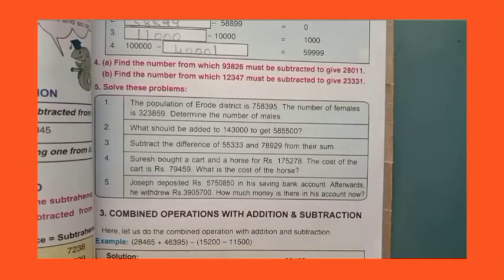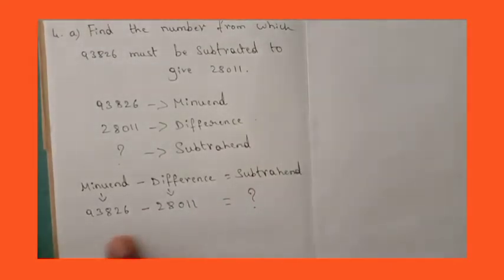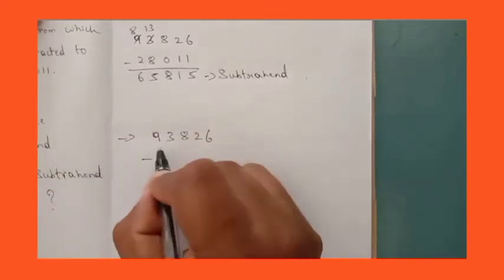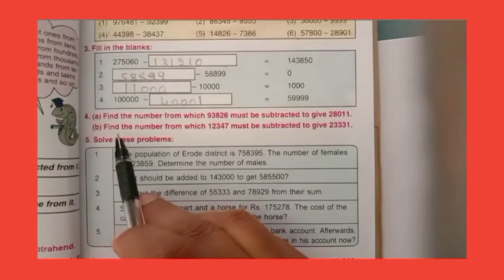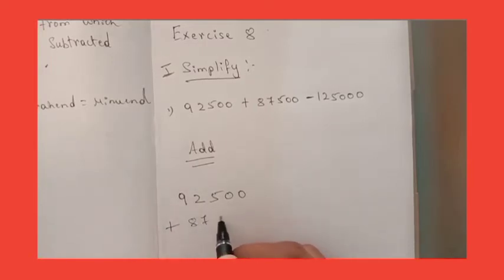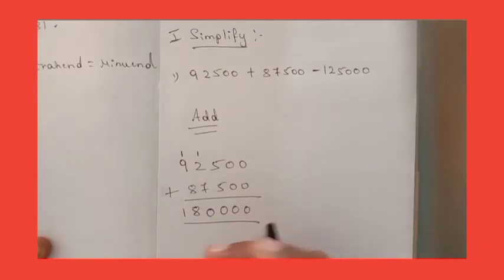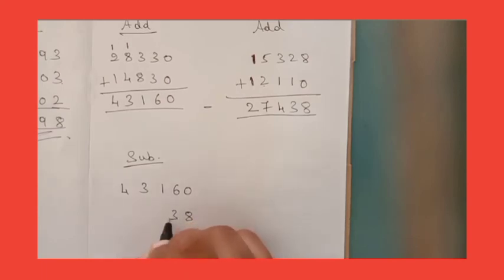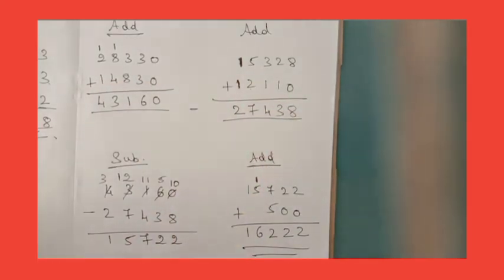Subtraction # Simplify# maths class 4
simplify